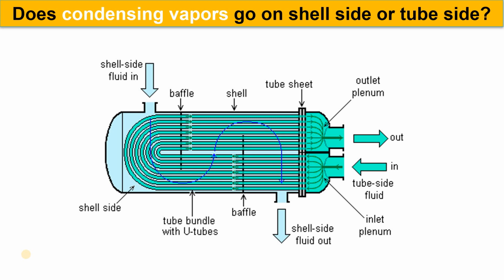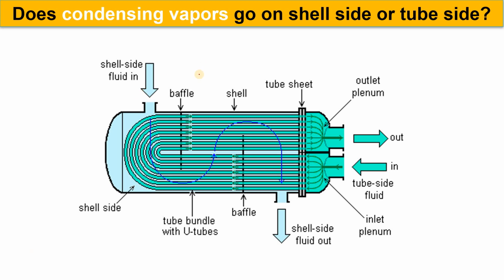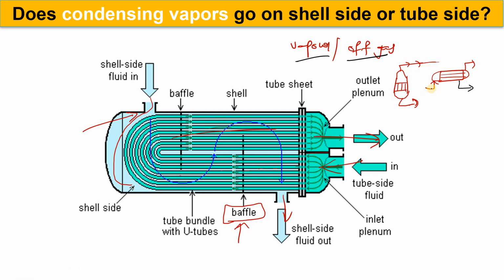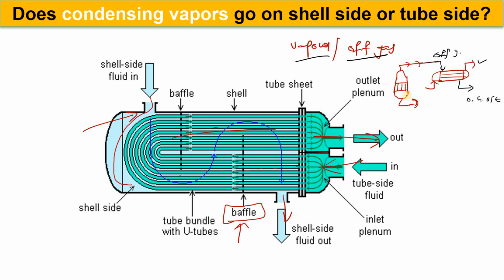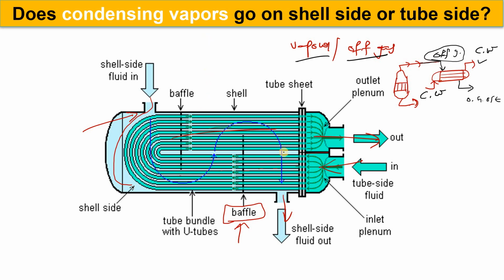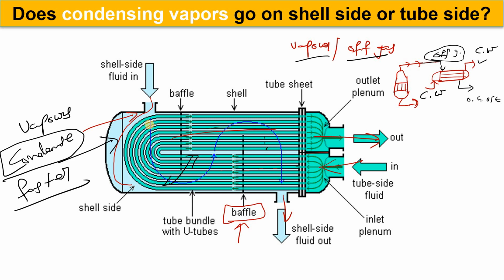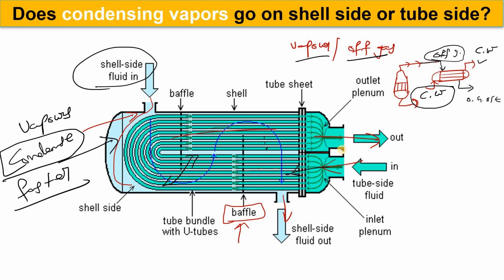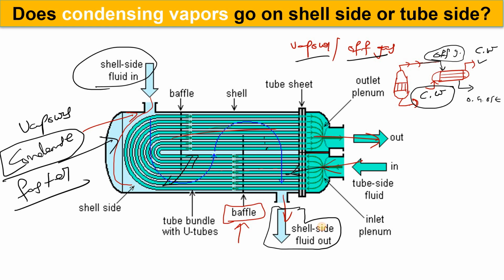Does vapor/off gases go on shell or tube side? | Fluid allocation in shell and tube heat exchanger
Does vapor/off gases go on shell or tube side in shell and tube heat exchanger? | Fluid allocation in shell and tube heat exchanger | Core Engineering

Does vapor/off gas go on shell or tube side in shell and tube heat exchanger?
fluid allocation in shell and tube heat exchanger
should vapor go on shell or tube side?
should vapor go on shell or tube side in shell and tube heat exchanger?
shell and tube heat exchanger design
Why steam is used in shell side?
Why vapor is used in shell side?
How do you choose shell side and tube side fluid?
guidelines for allocation of streams in shell and tube heat exchanger

Best!